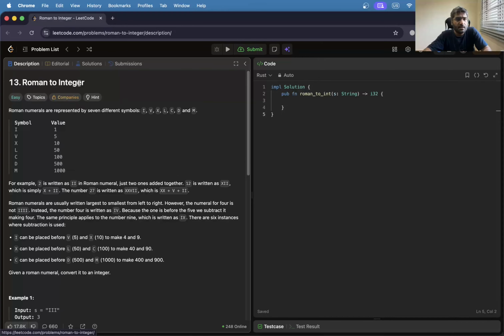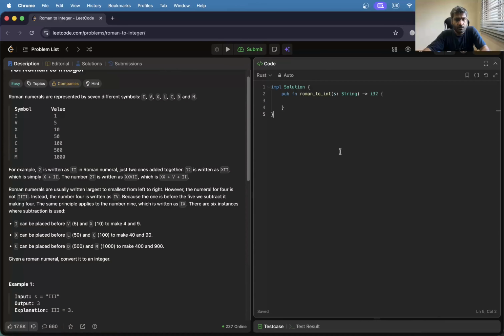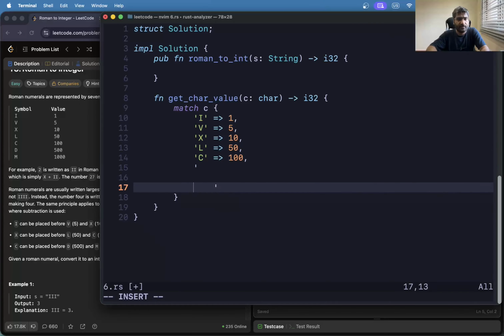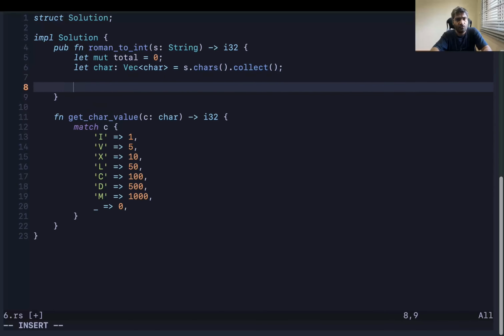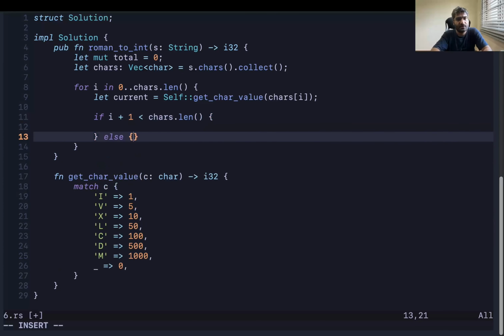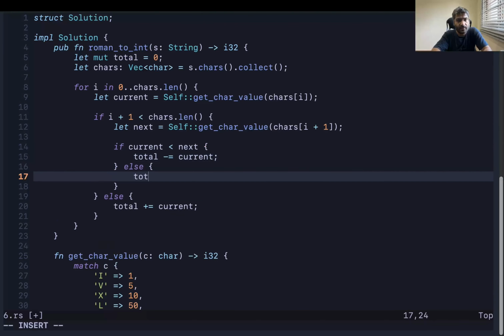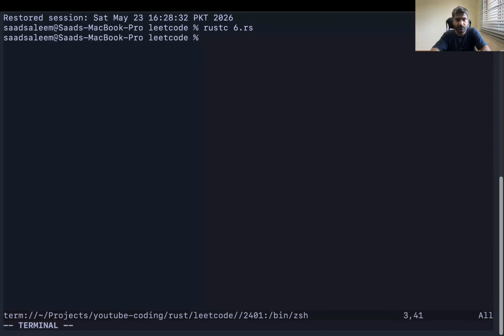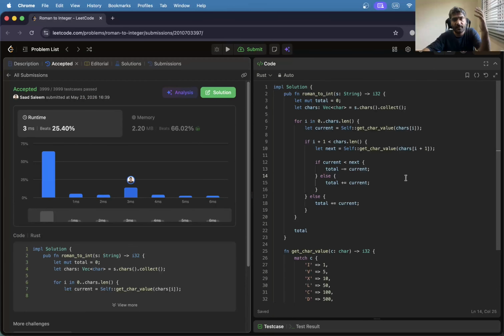Roman to Integer | LeetCode | Rust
In this video, we solve the Roman to Integer problem from LeetCode using Rust.